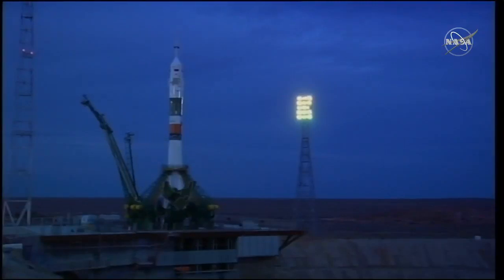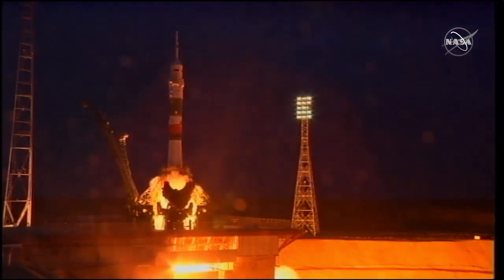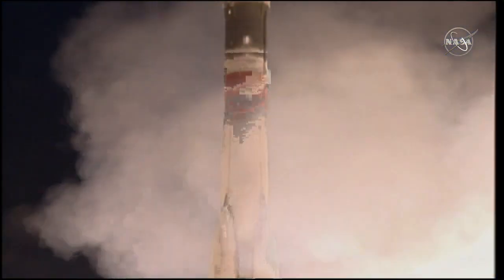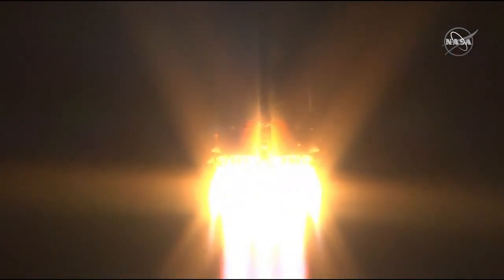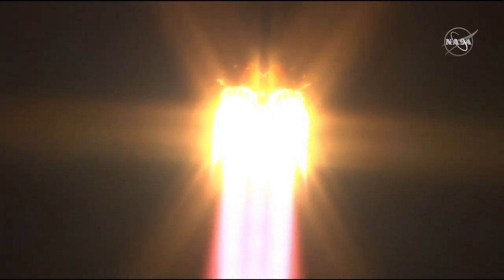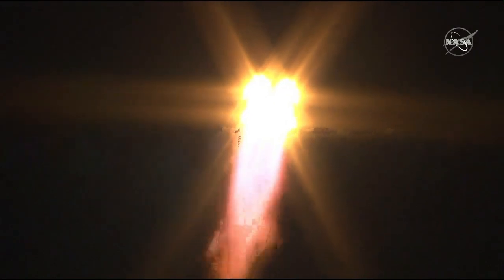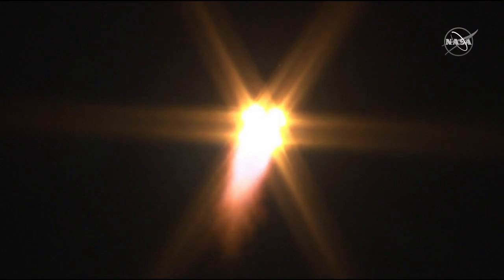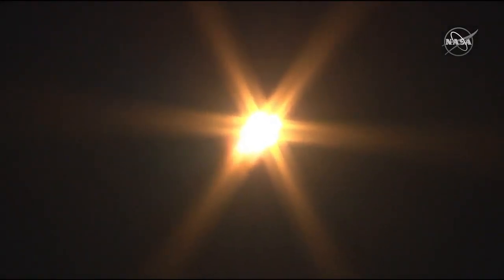Soyuz Rocket Blasts Off to Station With Multinational Crew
Three multinational crewmembers blasted off to the space station today aboard their Soyuz rocket. They will reach their docking port in less than six hours today.